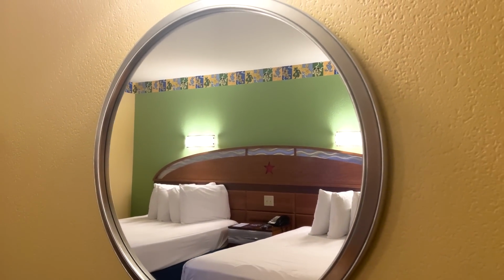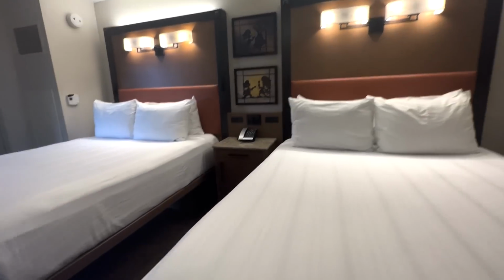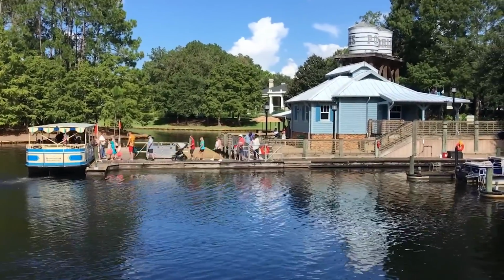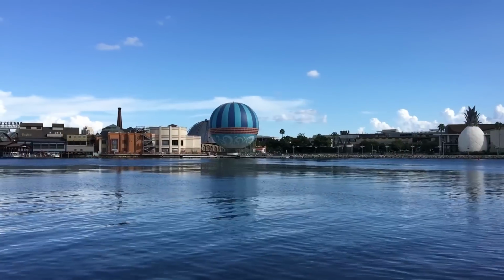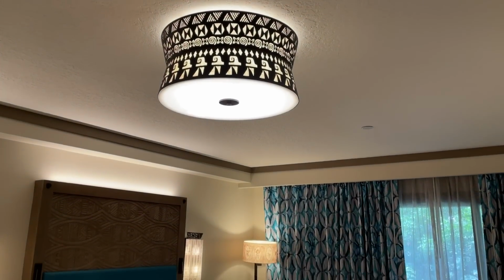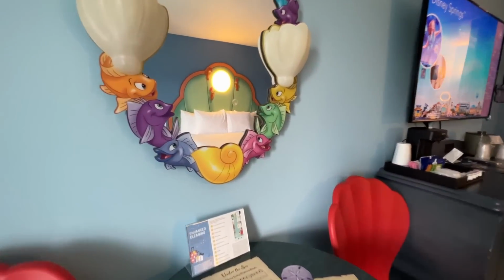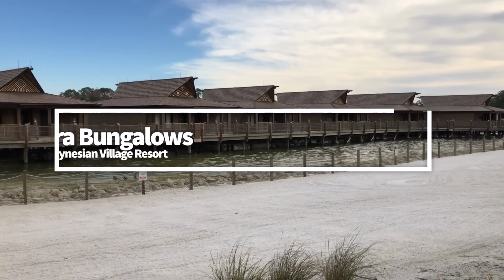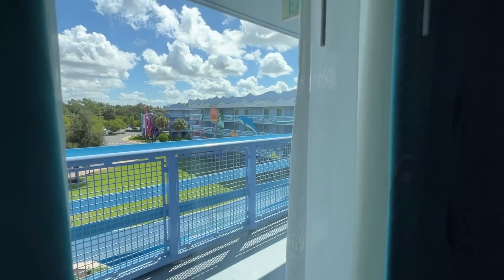The WORST Hotel Rooms in Disney World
The hotel room you pay thousands of dollars for could end up being the WORST part of your Disney World experience. So which places should you and your group actively avoid? Let’s figure that out today — here on DFB Guide.